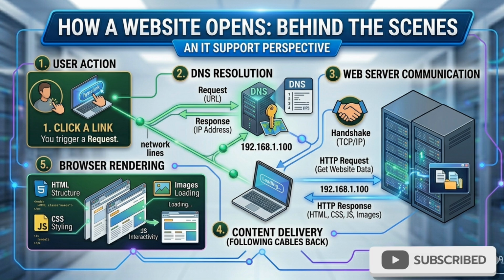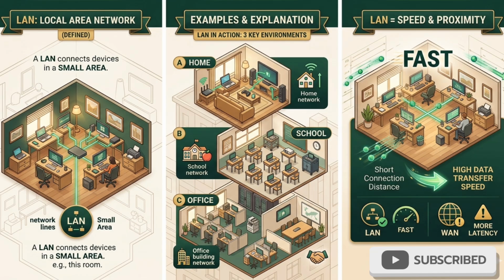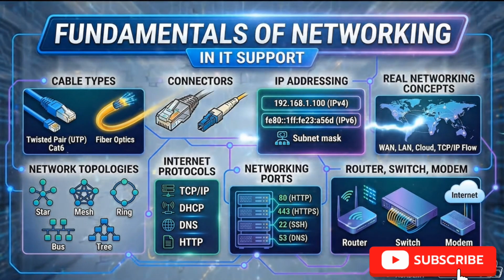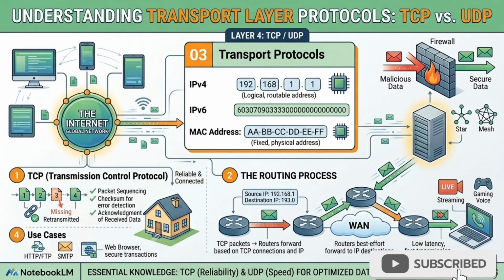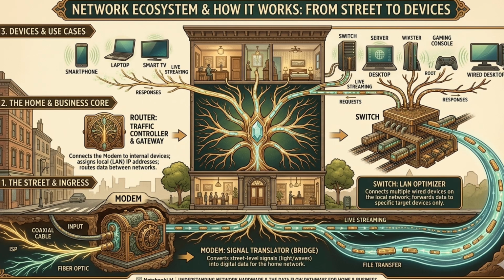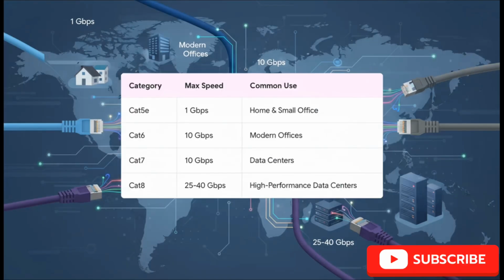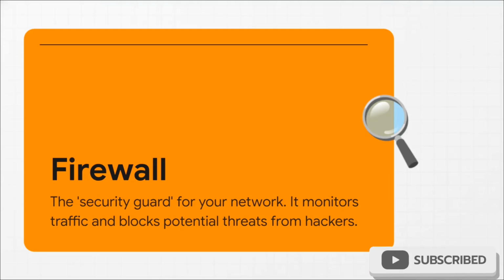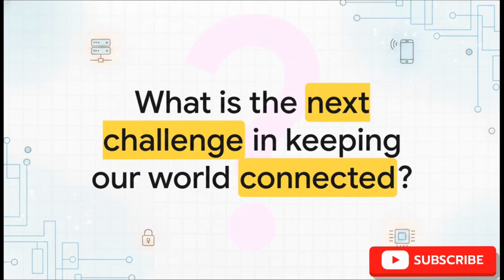Fundamental of Networking @Cisco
Learn Networking Basics in One Video and build a strong foundation in computer networking. In this beginner-friendly tutorial, you will understand important networking concepts used in IT Support, System Administration, Cloud, and Networking careers.

This video covers:
What is LAN (Local Area Network)
What is WAN (Wide Area Network)
Ethernet Cable Types (Cat5, Cat6, Cat7 basics)
Router, Switch, and Modem Explained
Difference Between Router vs Switch vs Modem   Networking Protocols Explained – TCP, UDP & ICMP
How Data Travels in a Network
Real-world Networking Examples
Basic Networking Concepts for Beginners